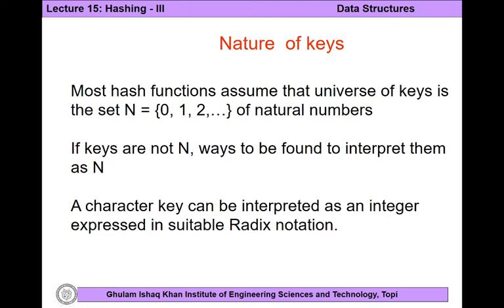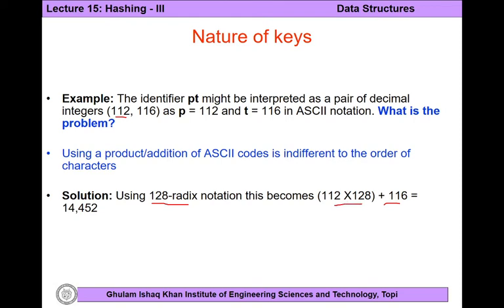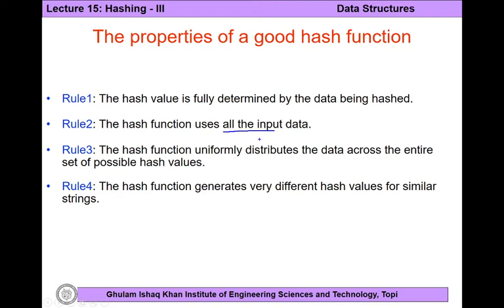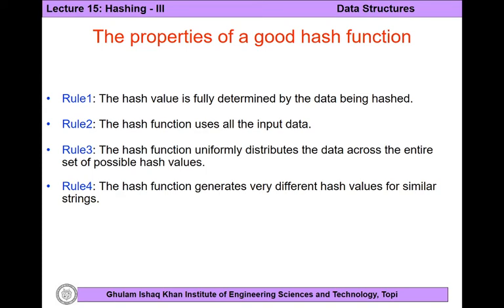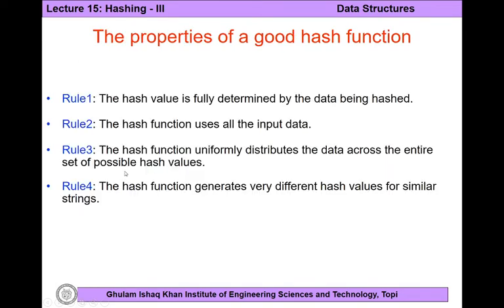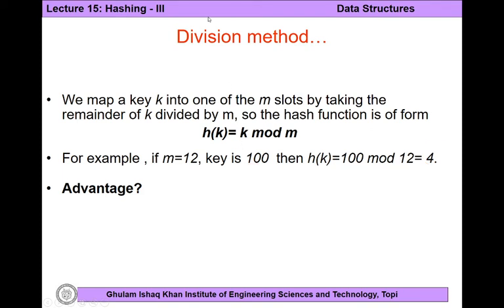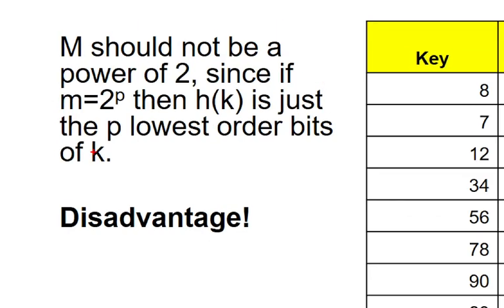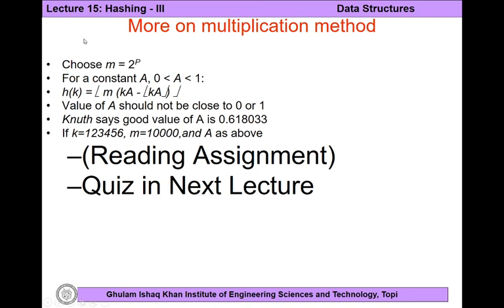5 CS221 Hashing II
5  CS221 Hashing II